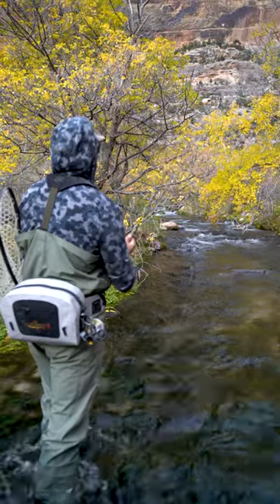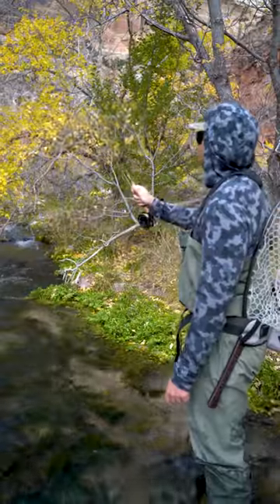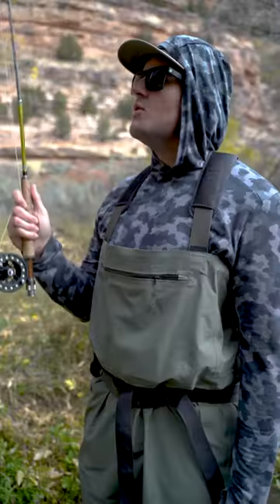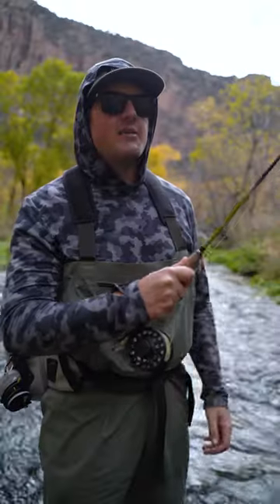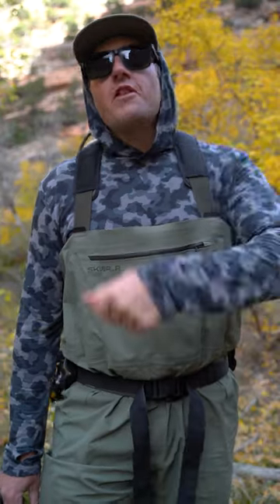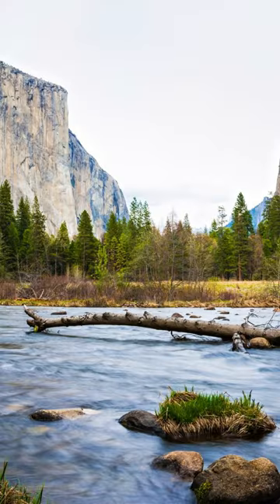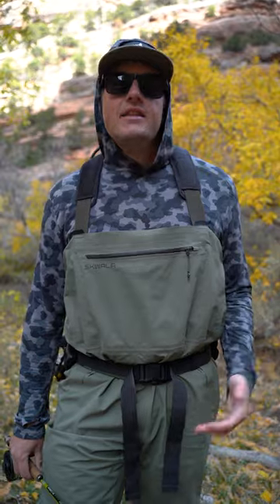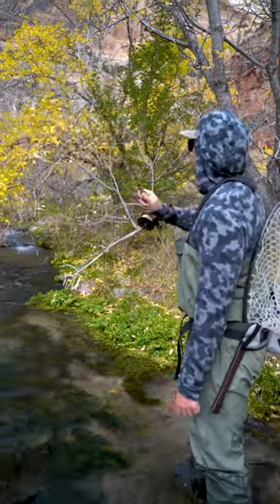Fly Casting Pro Tip - How to Avoid Trees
In this fly fishing tip, we'll teach you how to avoid casting into trees and losing your flies. This common problem can be frustrating and expensive, so we want to help you avoid it at all costs.

If you're looking for a fly fishing tip to help you enjoy your time on the river, then this is it! By following this simple guideline, you'll be able to cast more often and avoid losing your flies in the process.